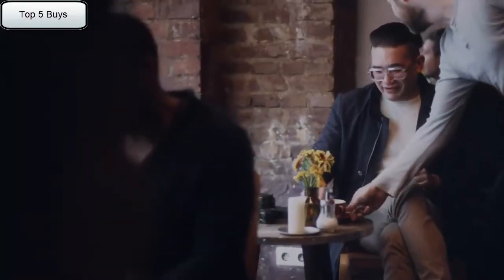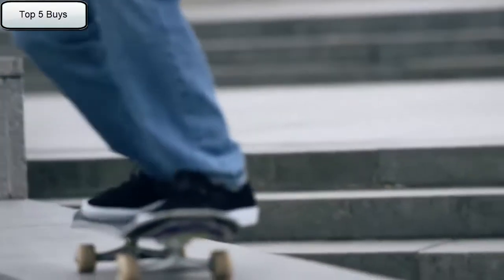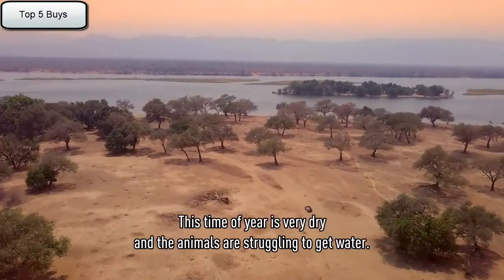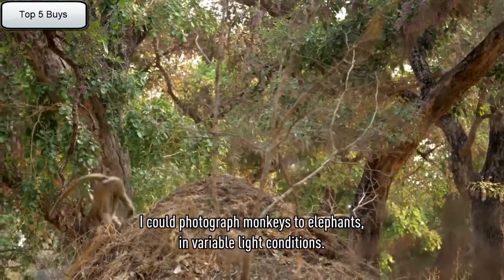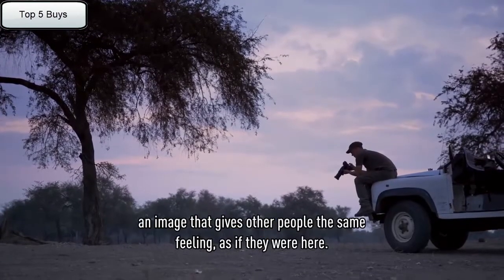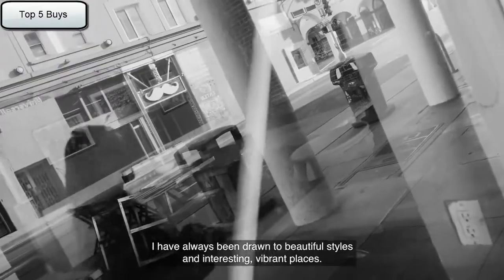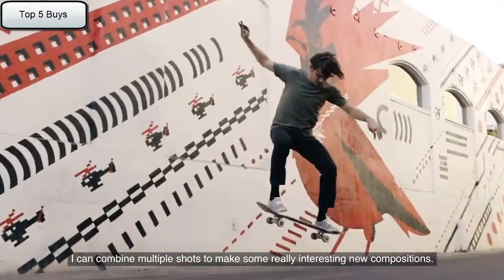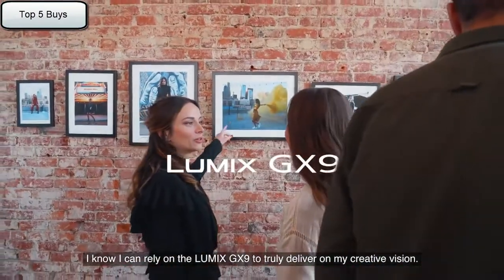TOP 5 PANASONIC CAMERAS 2021 Panasonic Lumix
Here at Top 5 Buys and in our opinion these are the top 5 panasonic cameras on the market today , Panasonic cameras 2021

Panasonic Lumix GX85 =
PANASONIC LUMIX G9 4K Digital Camera =
Panasonic Lumix GH5 4K Digital Camera =
PANASONIC LUMIX GX9 4K Mirrorless ILC Camera =
Panasonic LUMIX DC-ZS70K =